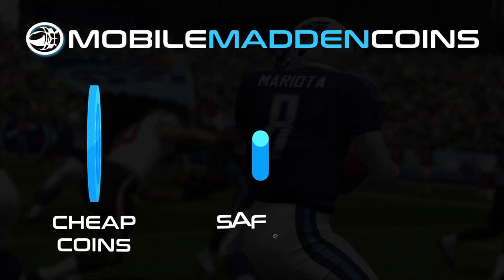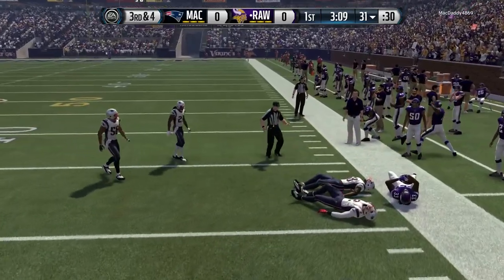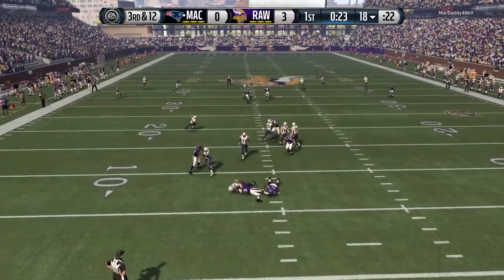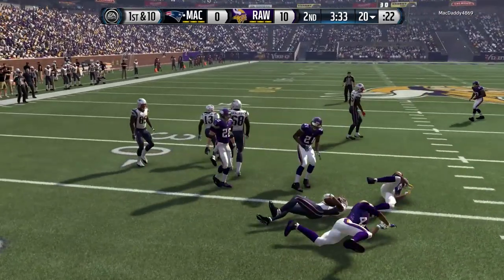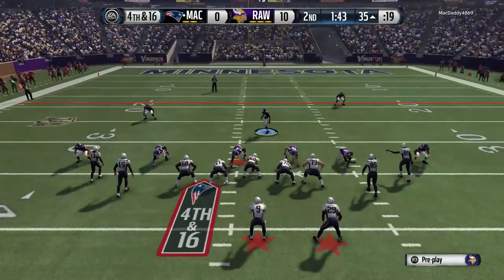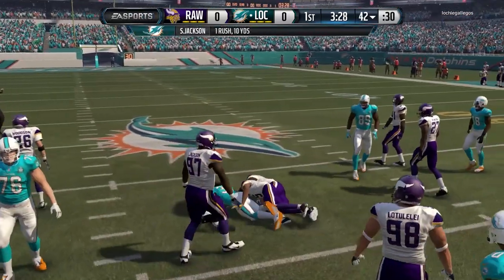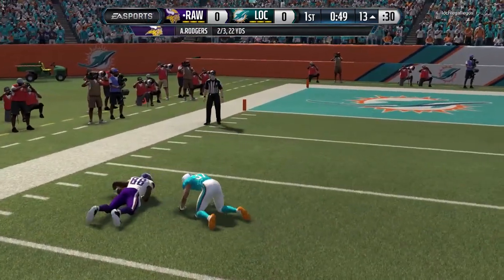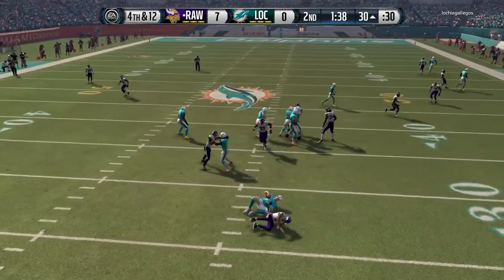EQUALIZER IN MADDEN 16 ULTIMATE TEAM?! FIFA 16 CHEMISTRY GLITCH EXPOSED - Do Problems Apply to MUT?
Talking about a FIFA "glitch" that does not allow some FUT cards to receive chemistry attribute boosts. Does this apply to Madden? Should fans be concerned?